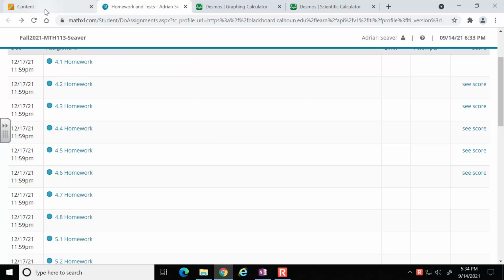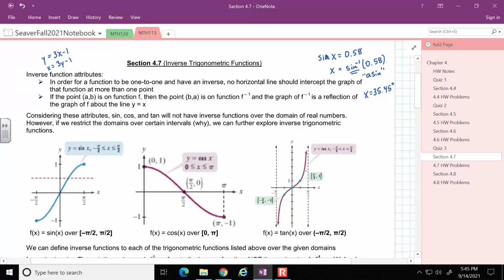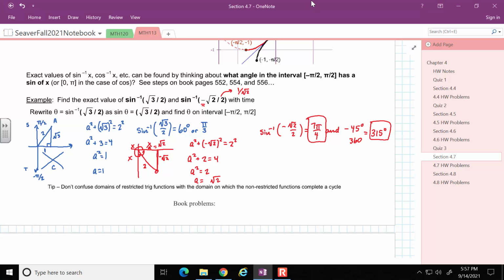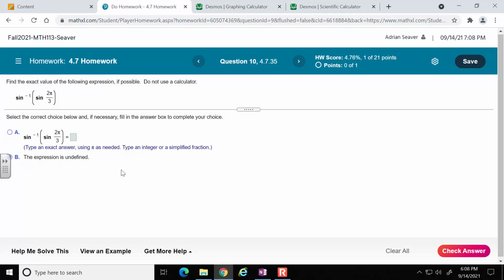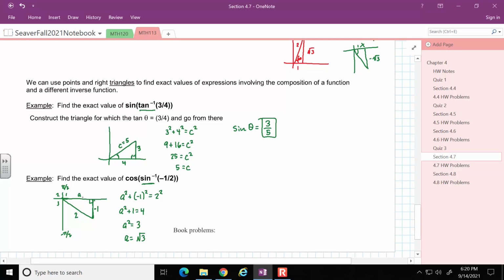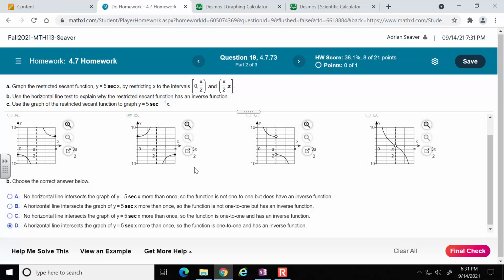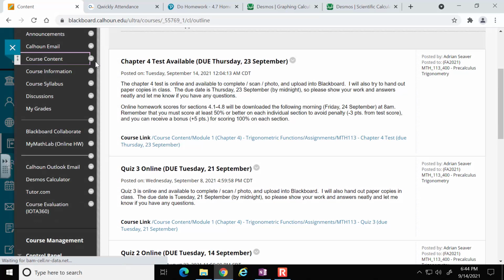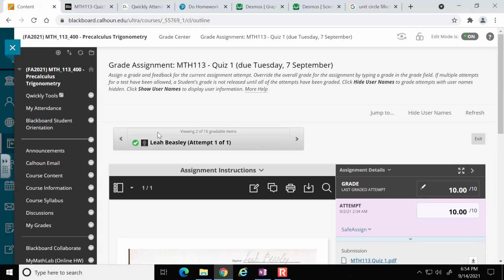MTH113 - Chapter 4 - Section 7 (Class Session Recording - 09/14/2021)